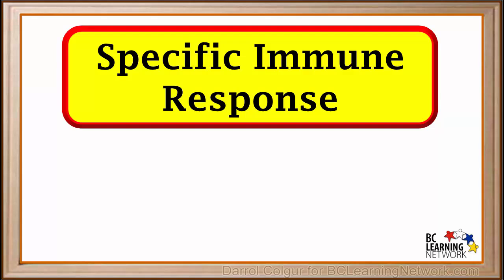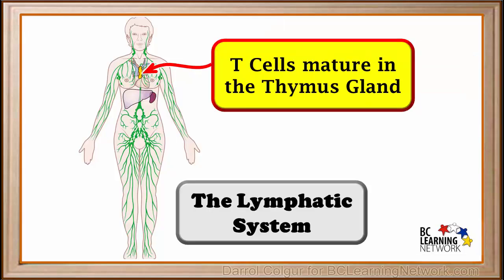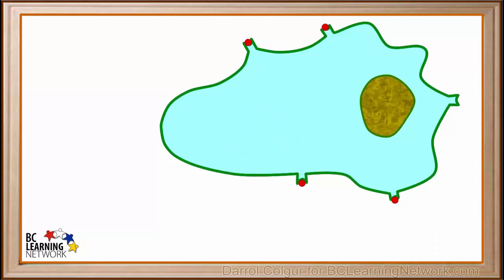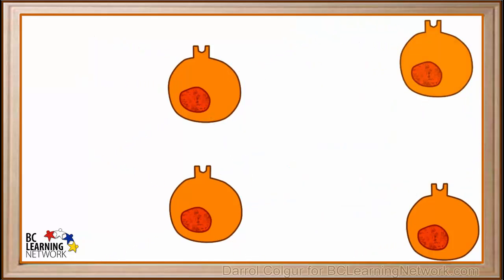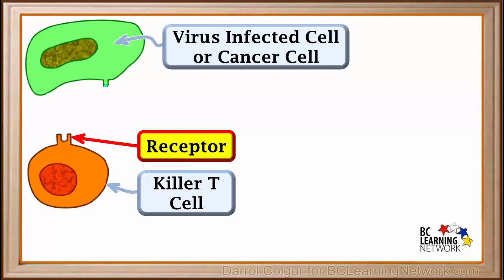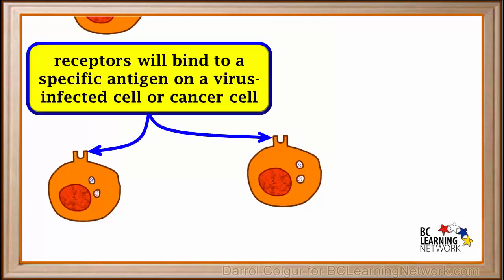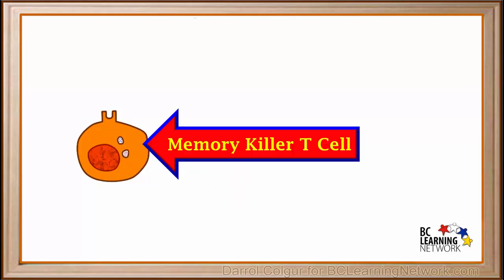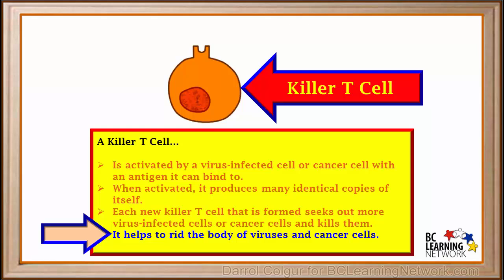WCLN - How T cells work - Biology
How T lymphocytes (or simply T Cells) work